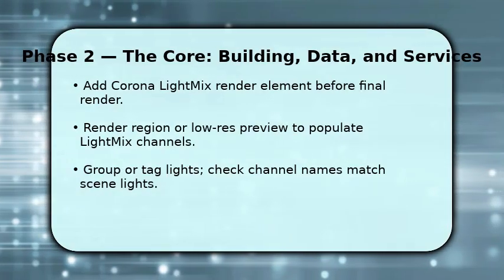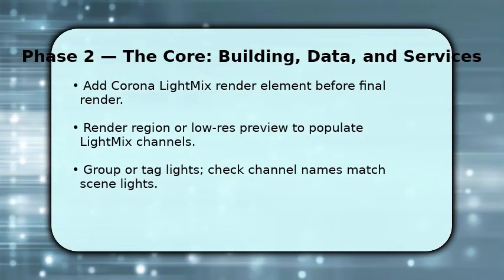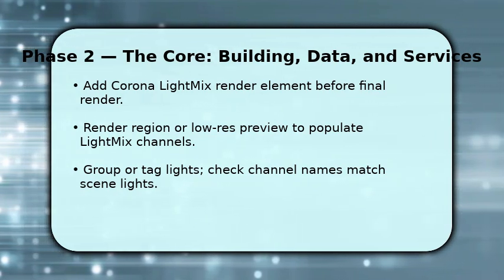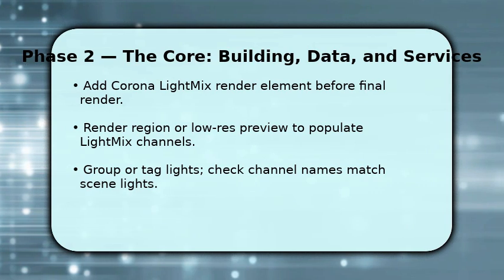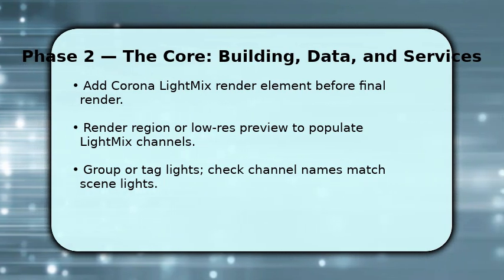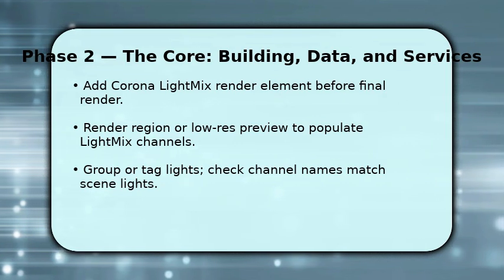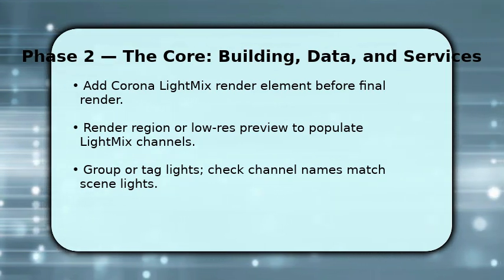How to Add Lightmix in Corona (full Guide)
How to Add Lightmix in Corona (full Guide) | 🔒 Surfshark VPN Deal — Stay private and secure. $1.99/mo + 3 Months Free ▸

Discover the step-by-step process of integrating Lightmix into your Corona project with our comprehensive guide. Perfect for developers looking to enhance their applications' visual effects and interactivity.

Lightmix, Corona development, visual effects integration, interactive application tutorial, programming in Lua,